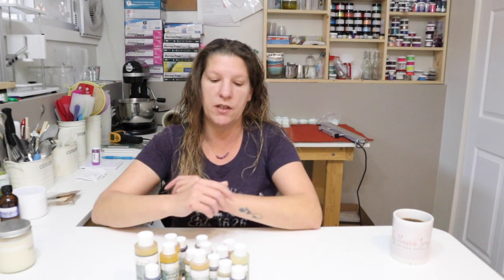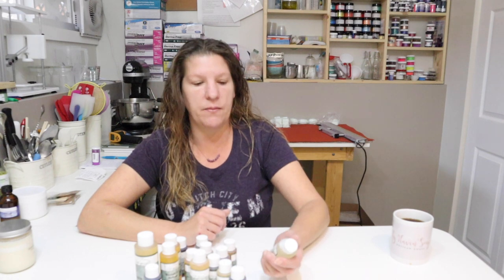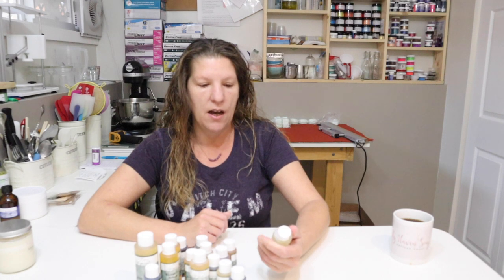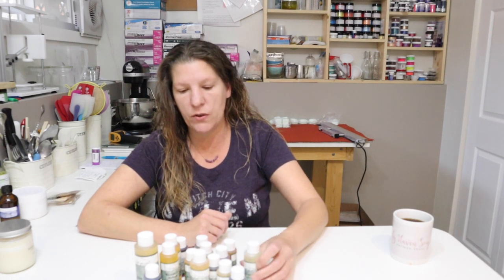How I Got Started In My Business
List of Equipment needed for making cold processed soap
1.Scale. This doesn't have to be super expensive. ...
2.Thermometer. ...
3.Immersion Blender (Stick Blender) ...
4.Containers for Measuring & Mixing Lye. ...
5.Containers for Mixing the Soap Batter. ...
6.Heavy Duty Plastic or Silicone Spoons & Spatulas. ...
7.Gloves & Goggles. ...
8.Soap Molds.
mica and fragrance is wanting colour and scent